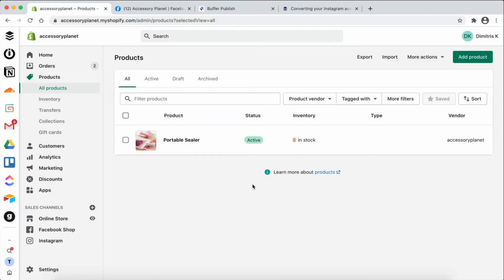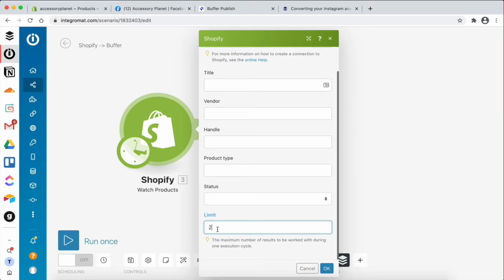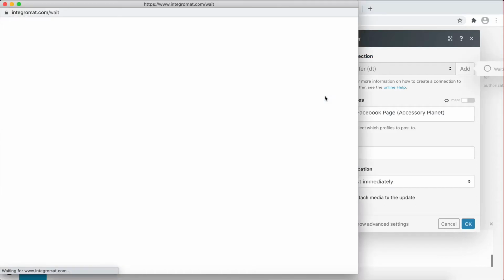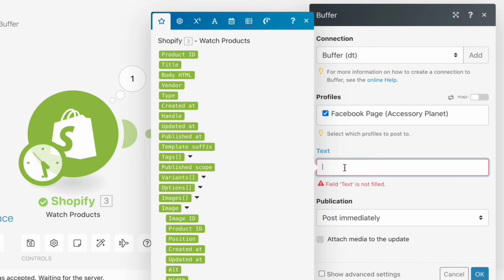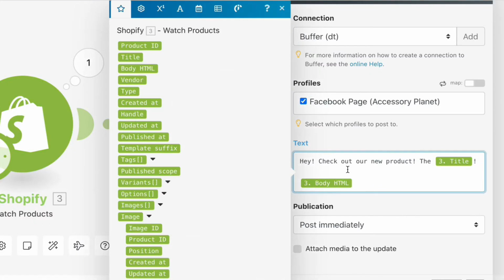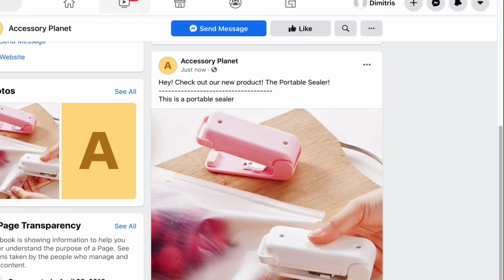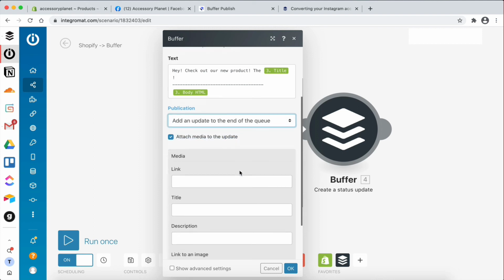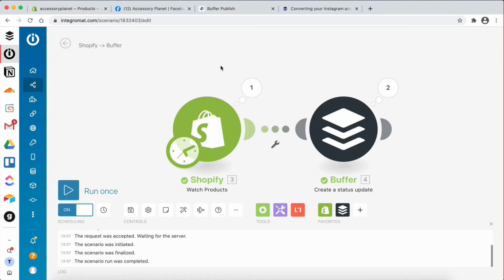Automatically Post New Shopify Products on Social Media! (Step-By-Step Tutorial)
In this video I will show you step-by-step how to create an automated workflow using Integromat, which allows you to automatically create social media posts for all your new Shopify products. This will allow you to save a lot of valuable time, which you can spend working on other aspects of your E-Commerce business.

What makes this workflow really powerful is that it will allow you to dynamically change the description text of every post by using elements from your Shopify product data. Things like the product's title, price and description can be added to the social media post's text and automatically be adjusted for each product when the workflow is executed.

In specific, this workflow utilises the power of Buffer, which is a social media automation tool that makes it very easy to post on multiple social media networks at once. You will be able to easily connect your Facebook, Instagram, Pinterest and Twitter pages and

Finally, I will show you how to configure your Integromat scenario so the generated social media posts are placed in a queue and are posted at different times throughout the day rather than immediately.